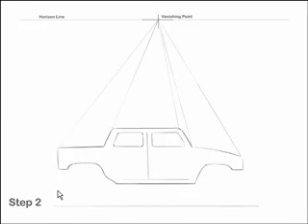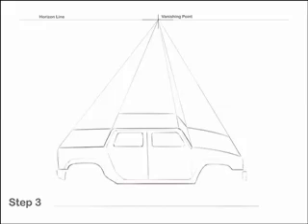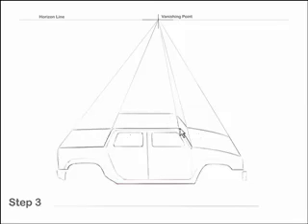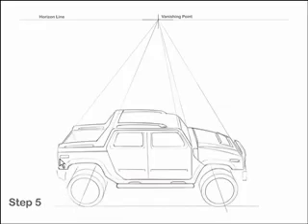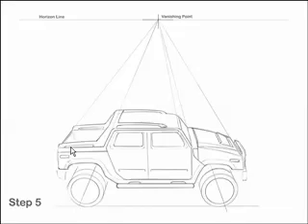How To Draw Cars Fast and Easy: Hummer Tutorial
- This video goes through the one-point perspective drawing tutorial of a Hummer in the 'How To Draw Cars Fast and Easy' ebook.